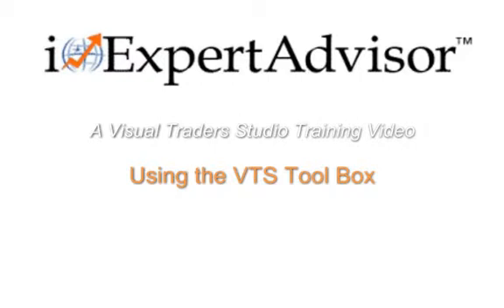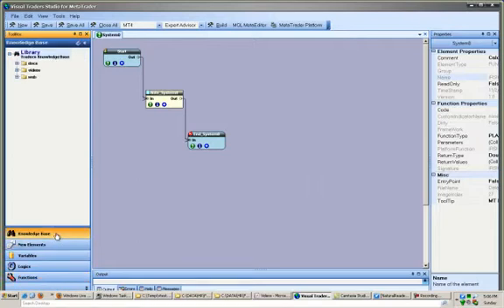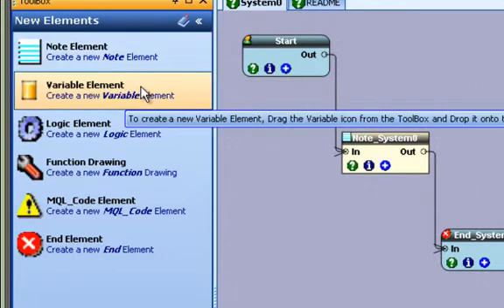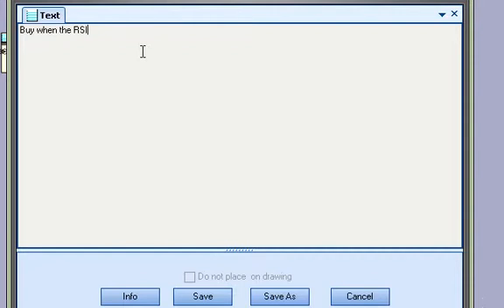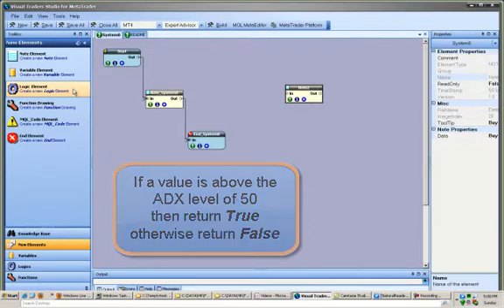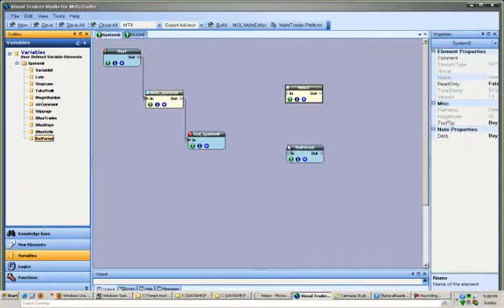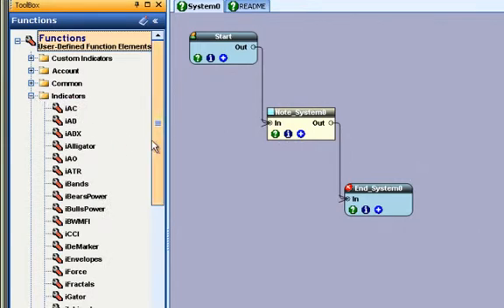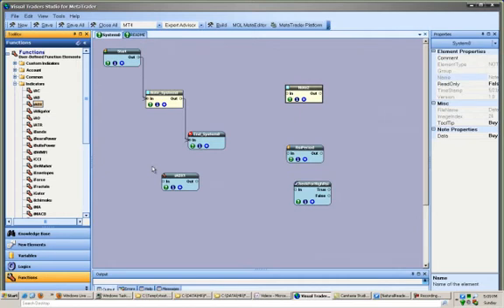Using The EA Builder ToolBox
This is a video that describes how to use the EA Builder ToolBox. The ToolBox holds all of the Elements needed to create almost ANY Expert Advisor.